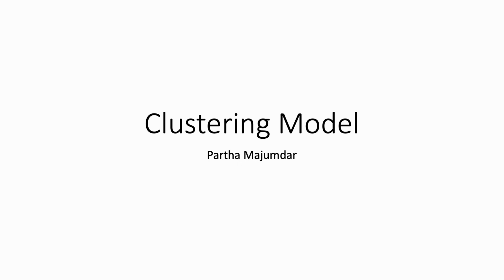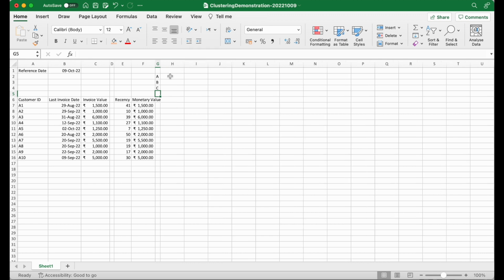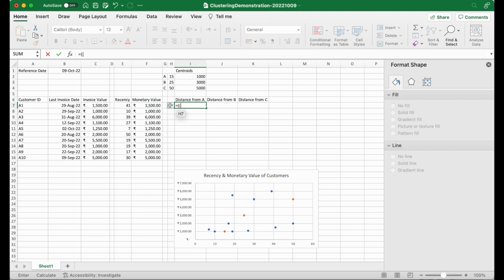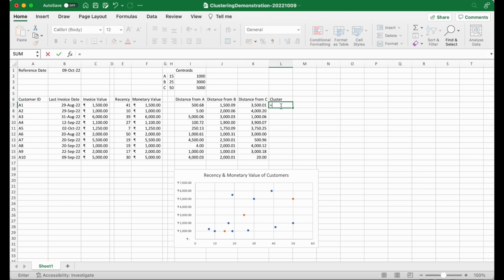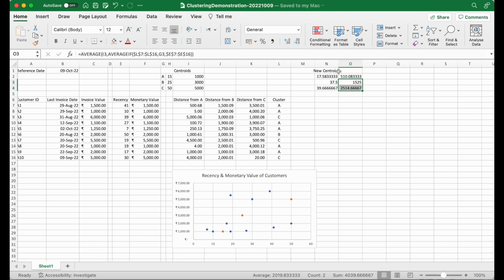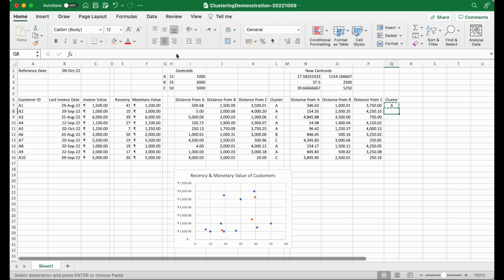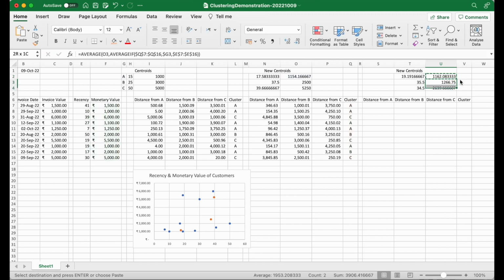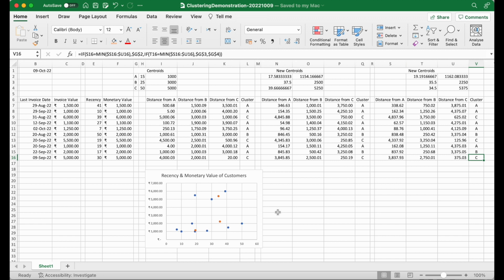Clustering (How machine learns)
In this video, we discuss how a machine can build a clustering model. This is one of many ways the machine builds a clustering model. However, the mechanics of creating a clustering model by the machine is similar to what is discussed in this video.